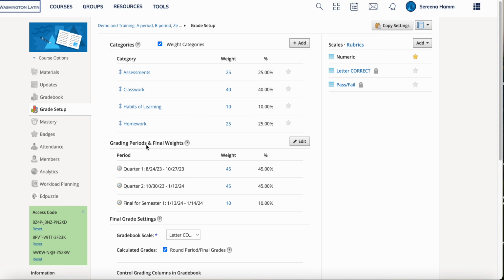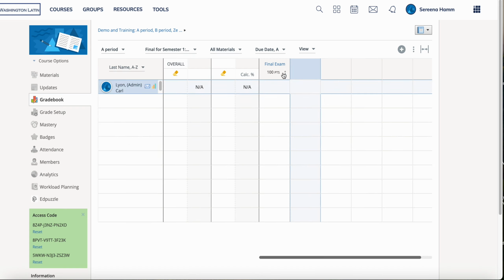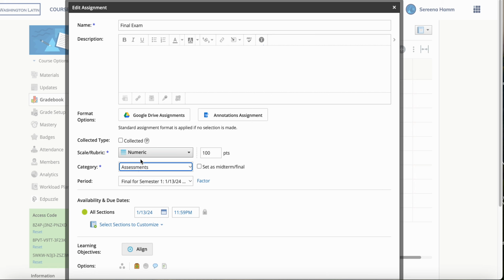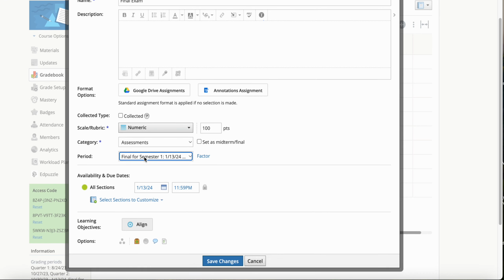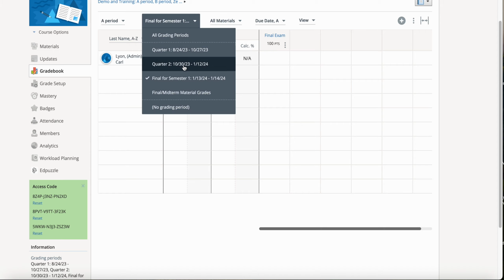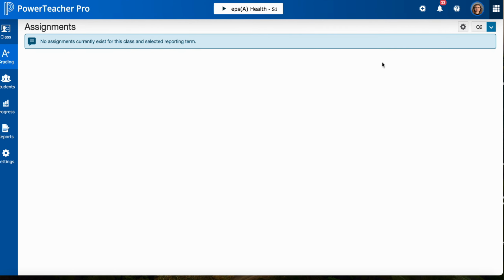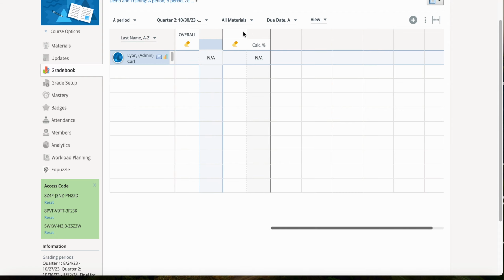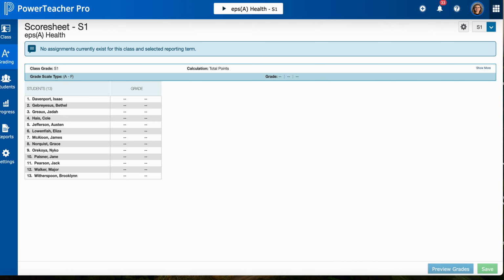Semester Course Final and Grade Confirmation